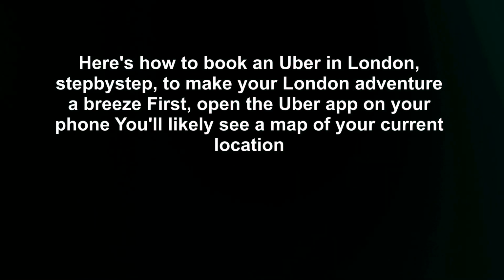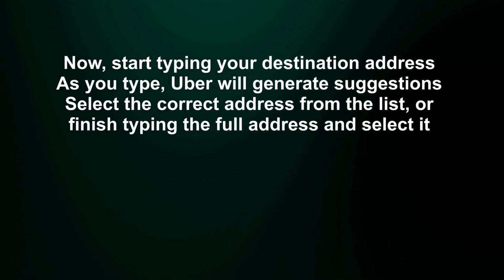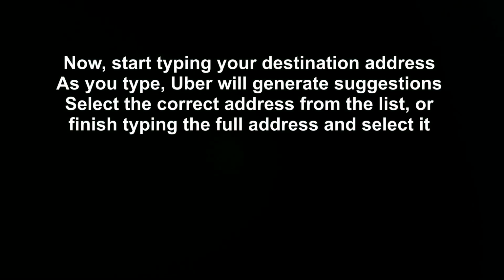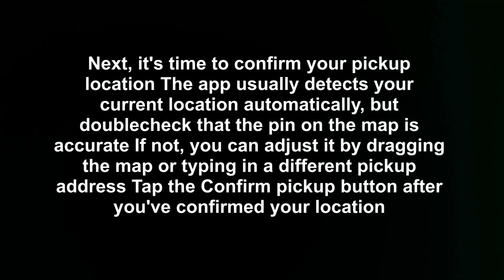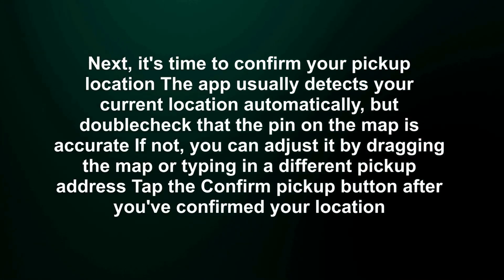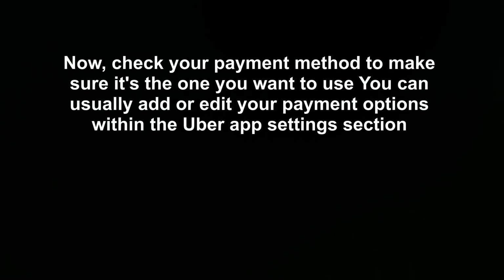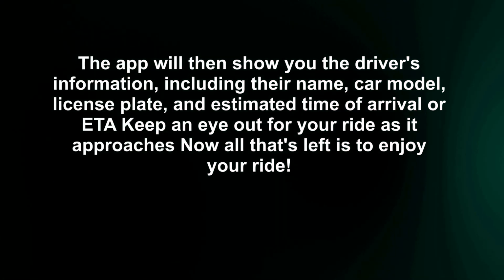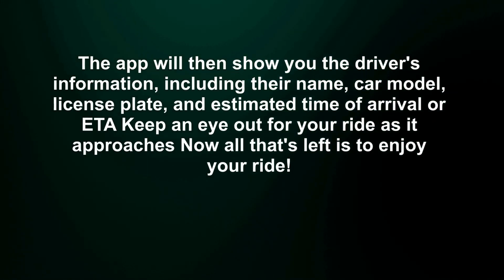How to Book Uber Cab In London - GUIDE!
How to Book Uber Cab In London involves entering your destination and choosing your desired car option on the app. You'll confirm the pickup location and payment method, and then the details of your driver will be displayed. Get ready for your London adventure!

00:00 Intro
00:13 Opening the Uber App
00:21 Entering Your Destination
00:42 Choosing Your Ride
01:02 Confirming Your Pickup
01:17 Selecting Your Payment
01:29 Finding Your Ride